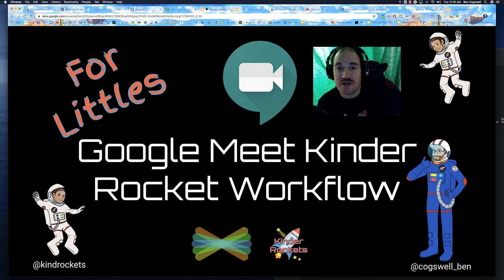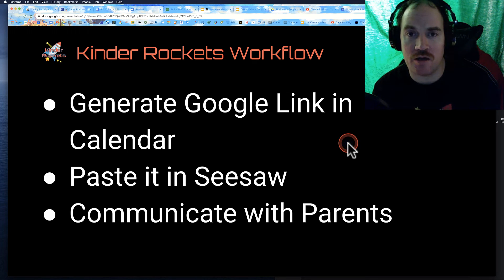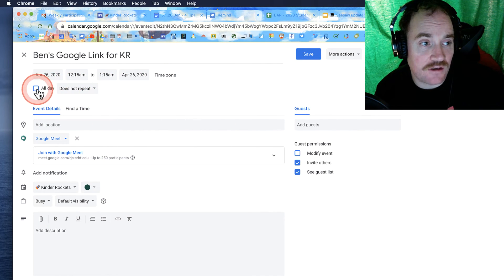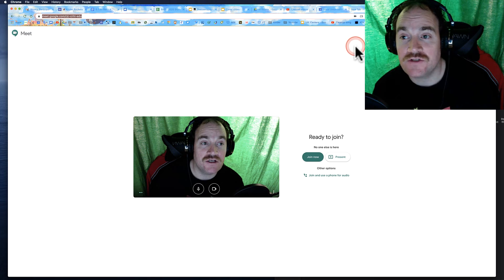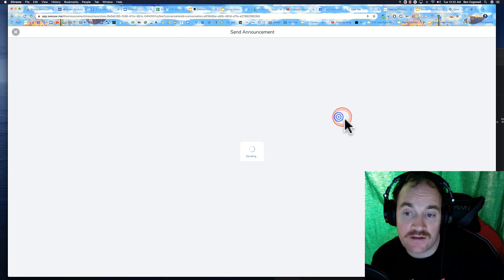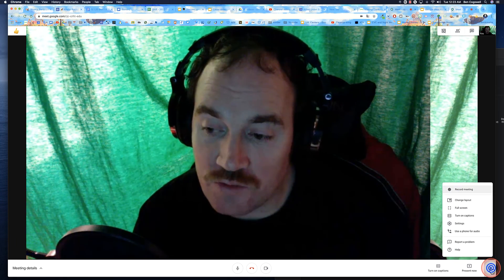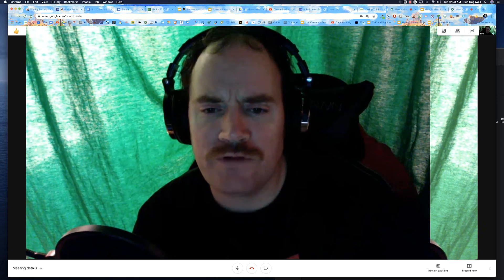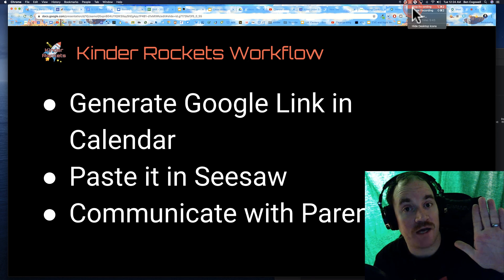Getting Started with Google Meet Kinder Rocket Workflow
Here is a video on getting your Google Meet started via Seesaw! This is the Kinder Rocket workflow